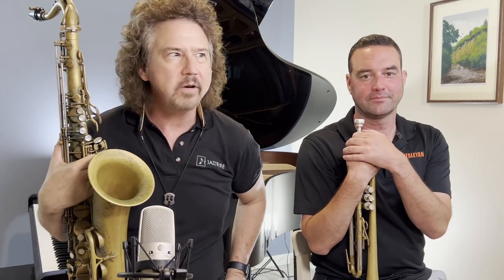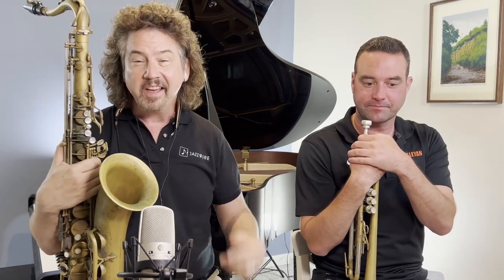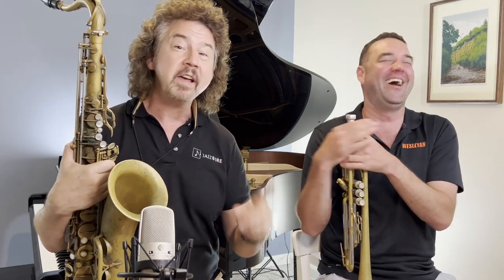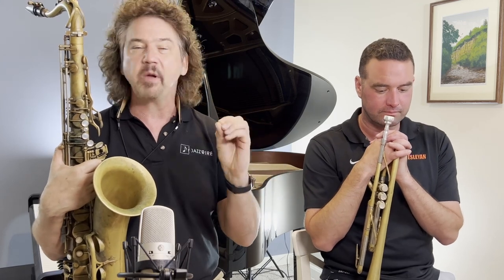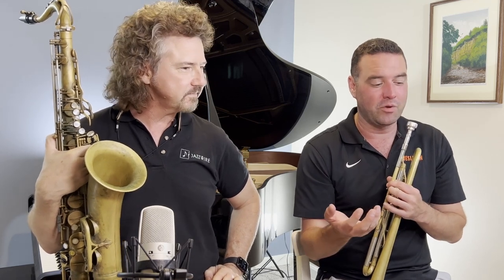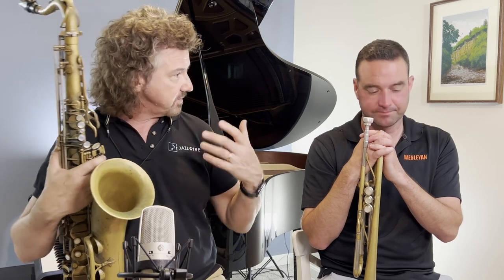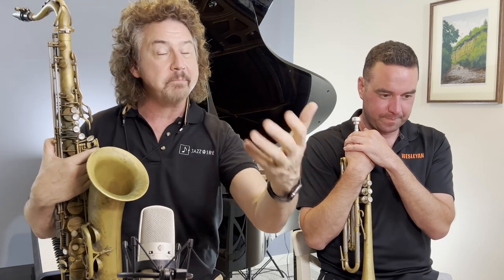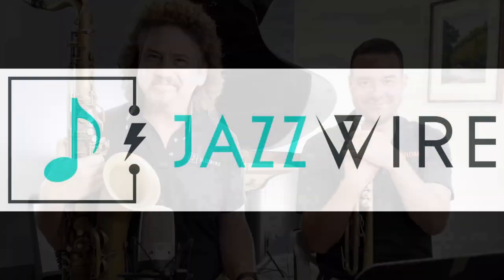J&J on Jazz: "Your Questions!"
FOR ALL INSTRUMENTS - Your Questions! That's right, today James and Jeff are answering questions of your that they have accumulated over the weeks and months. Keep the comments and questions flowing here on YouTube, on Facebook, and inside We'll keep answering them!

• Join us for the JazzWire Summer Summit (formally Maryland Summer Jazz)! July 15 - 17, and July 20 - 23, 2022.